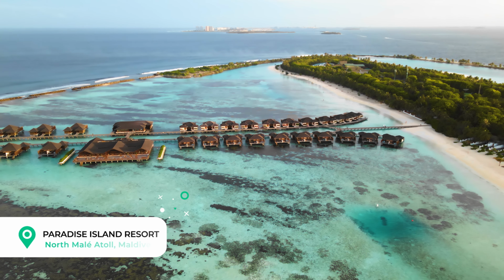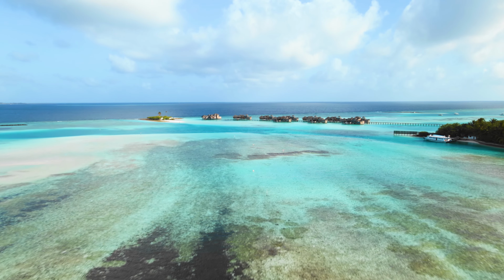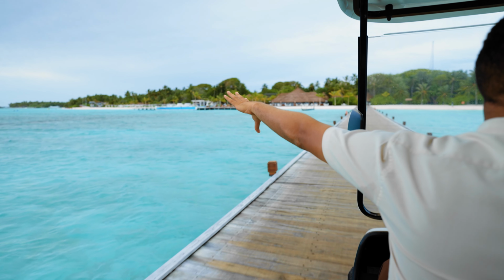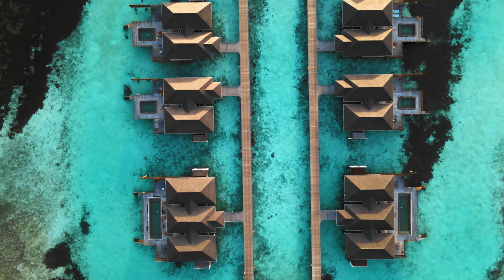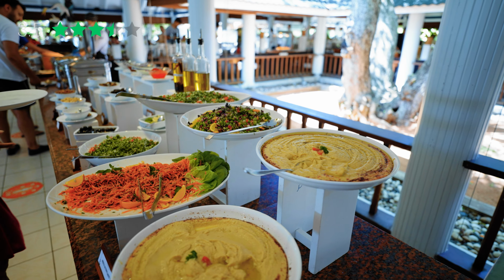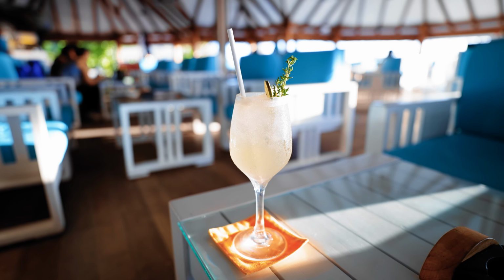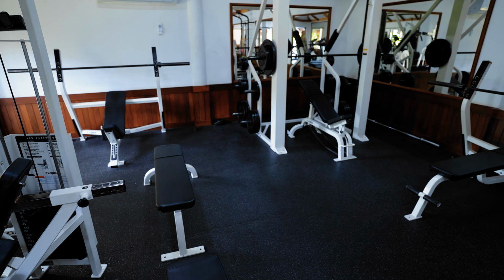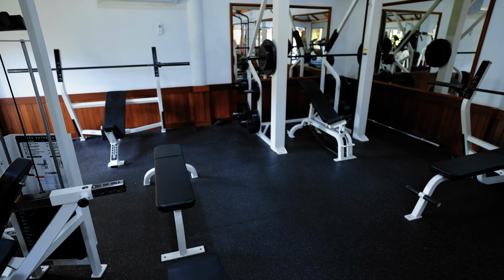Hotel Review: Villa Nautica Resort & Spa, Maldives (Formerly Paradise Island)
On our last trip to the Maldives, we were invited to experience Villa Nautica Resort & Spa (Frm. Paradise Island), a Villa Hotels property, as they are undergoing an exciting renovation just 15 minutes from Malé.  We'll tell you everything you need to know about Paradise before you go!

In the review, we’ll tell you everything you need to know:
00:00​​ - Paradise Island Intro
00:33 - Paradise Island Location
02:44 - Paradise Island Lobby & Check in
04:50​ - Paradise Island Rooms
07:10​ - Paradise Island Service
08:35 - Paradise Island Dining
12:15​ - Paradise Island Facilities
12:51​ - Paradise Island Style

Paradise Island is located just a quick 15 minutes from Malé and Velana International Airport. It also sits directly facing Gili Lankanfushi resort and can be seen from half the overwater villas and one half of the beach. On the main beach of the resort, the water is a stunning teal blue with calm water for swimming. The side of the water villas does have a view of Gili Lankanfushi but also has much shallower water with a bit of coral at low tide.

Due to the proximity to Malé and the surrounding heavily populated islands, Paradise has a solid amount of boat traffic, seaplane traffic and light pollution. That being said, it’s also incredibly convenient to access and is a great location for a shorter stay, in particular.

We were greeted on the dock by the management team and a welcome beverage that was a lovely treat after that boat ride. The management team introduced themselves and told us all about the hotel and welcomed us with open arms. Our butler met us to begin the check in and took us to the main bar for another beverage and an explanation of the property and amenities. Shortly after, we headed to our overwater villa.

If you are debating which room type to book, we would absolutely recommend booking their renovated Deluxe Beach Villa until the rest of the property is renovated thanks to the fun, quirky new style that has really brought a refreshed style to the hotel. The beach where the Deluxe villas are located is also fantastic for swimming and enjoying what the Maldives is known for: the stunning white sand and teal water.

Paradise Island recently underwent a full Forbes service training for the entire staff and it shows. The service across the property, regardless of the team member being a manager or a bartender, was excellent and extremely refined. It is very clear that the staff are well trained and very happy to be there to serve you – proud is a great word for the service at Paradise.

Personally, we feel the a la carte option is stronger than the all-inclusive plan due to the limitations. We feel the price of that package add-on is too high and too restrictive compared to comparable properties in the area and what they offer all-inclusive guests. A la carte pricing is generally a better choice for those looking to experience the higher end restaurants at Paradise and not feel as restricted.

Overall, Paradise Island is a solid choice for guests looking for a quick stopover from Malé and it truly has an incredible amount of potential. If you are looking to book this property, we would recommend booking the newly renovated Deluxe Beach Villas to experience the best of the property as it stands today.

Have you been to the Maldives? What was your favorite hotel?

We provide weekly videos from our favorite hotels, travel tips and things to do in the best destinations around the world. We'd love for you to join us- share you thoughts, comments, questions with us through youtube, instagram and our blog.

Come travel with us,
Maren Engh & Max Jallifier